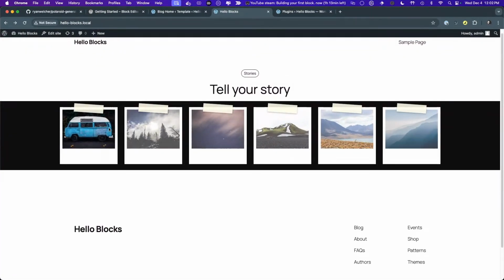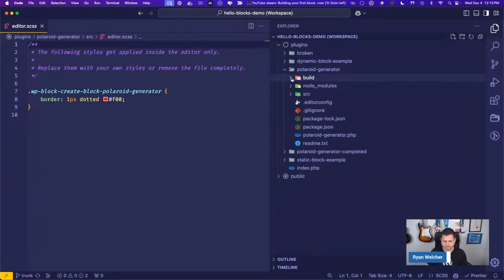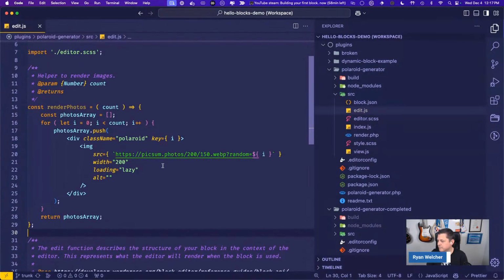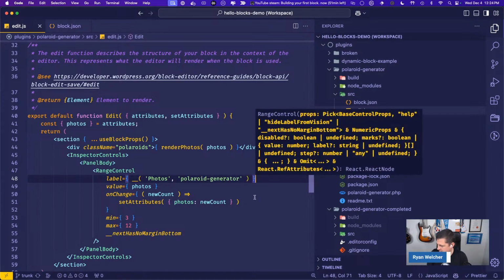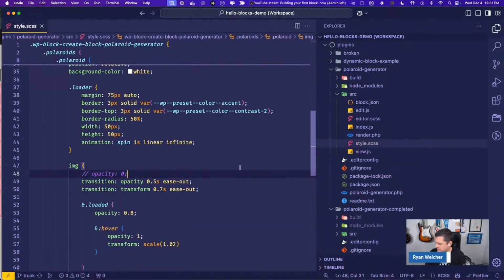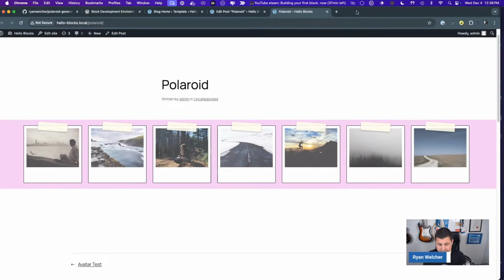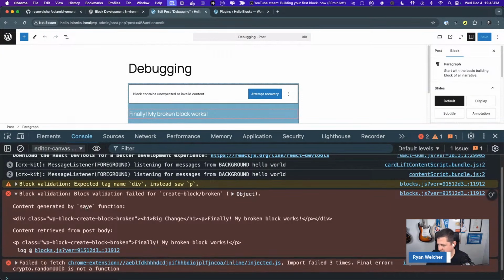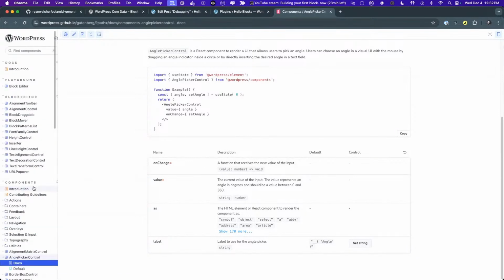Building Your First WordPress Gutenberg Block: Beginner's Guide!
In this live stream , we'll cover:

1️⃣ Setting up your local development environment
- Choosing a code editor
- Installing Node.js tools (with NVM recommendation)
- Setting up a local WordPress environment

2️⃣ Using the @wordpress/create-block tool
- Interactive mode vs. Quick mode
- Available block variants

3️⃣ Understanding block structure
- Exploring block.json
- Root files, src directory, and build process

4️⃣ Customizing your block
- Adding controls via block.json
- Creating custom attributes and controls

5️⃣ Testing and debugging tips
- Using browser developer tools
- Enabling WP_DEBUG and SCRIPT_DEBUG
- Handling block validation errors

👨‍💻 Perfect for WordPress developers looking to level up their block development skills!